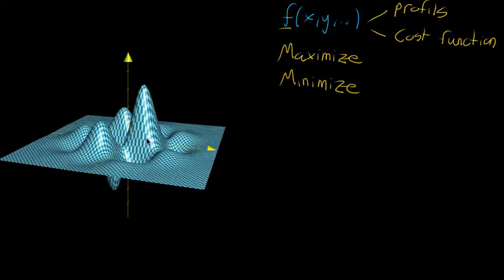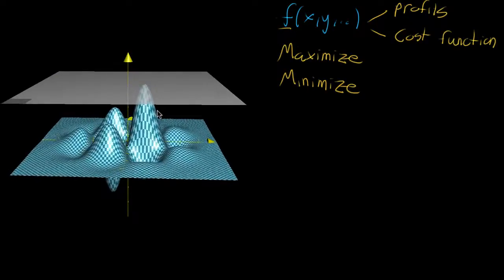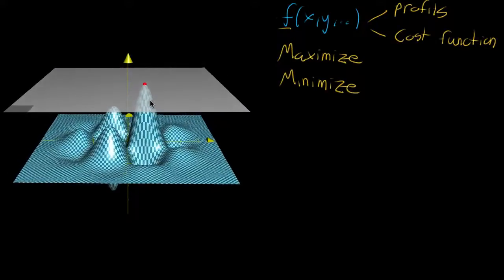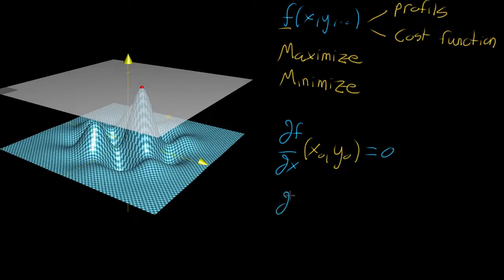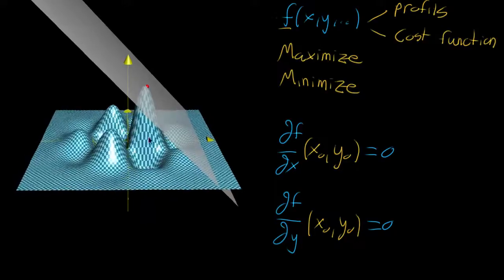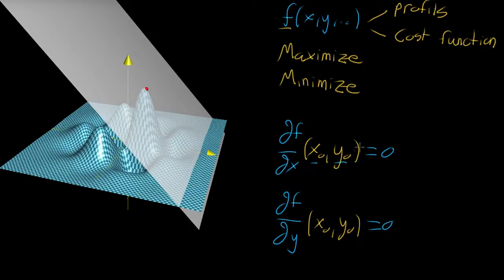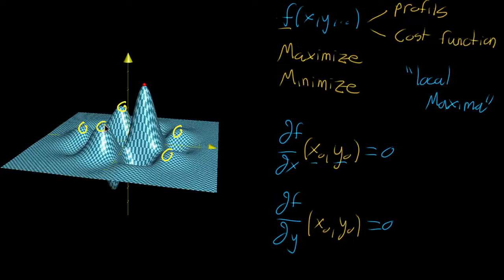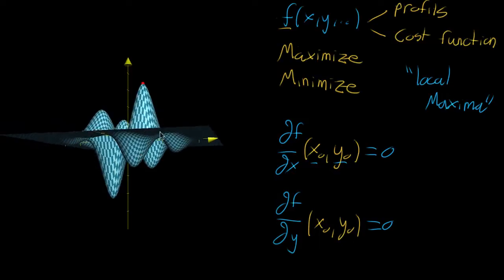Multivariable maxima and minima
A description of maxima and minima of multivariable functions, what they look like, and a little bit about how to find them.